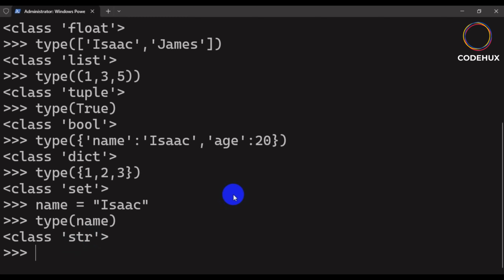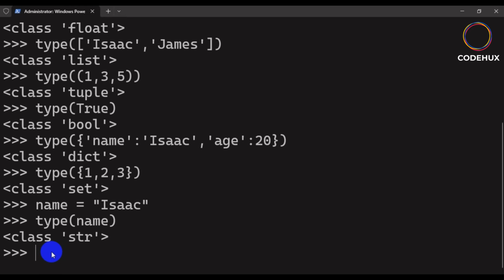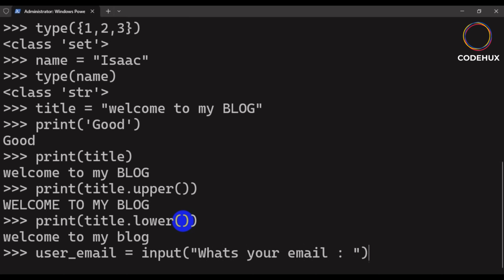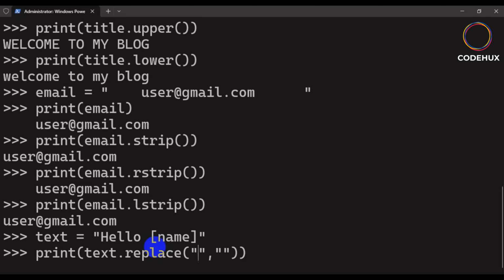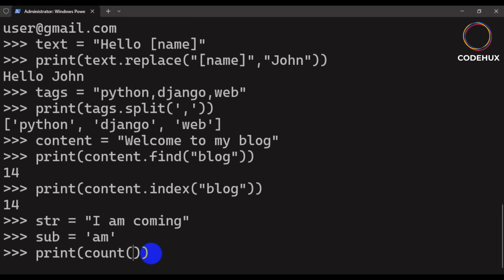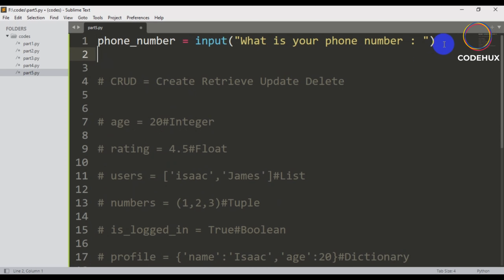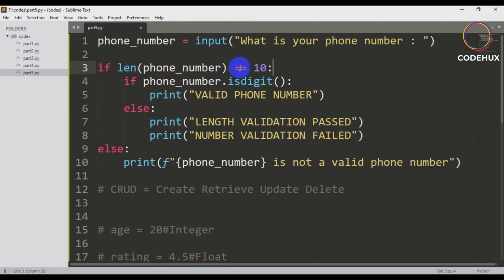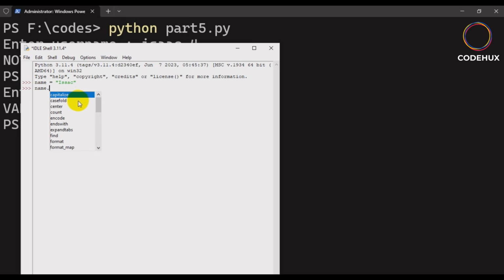5B Python String Data Type | Python Tutorial for Beginners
In this video, I provide an in-depth explanation of strings as a Python data type. You'll learn about the various methods that apply to strings and how to use them effectively in your Python projects. This tutorial is perfect for beginners and those looking to deepen their understanding of string manipulation in Python.

In this video, you'll learn:

    How to create and manipulate strings
    Essential string methods and their applications
    Practical examples of string usage in Python programming

𝐀𝐛𝐨𝐮𝐭 𝐂𝐨𝐝𝐞𝐇𝐮𝐱:
At CodeHux, we specialize in Website Development, Mobile App Development, Automation, Artificial Intelligence, Software Development, and custom solutions.